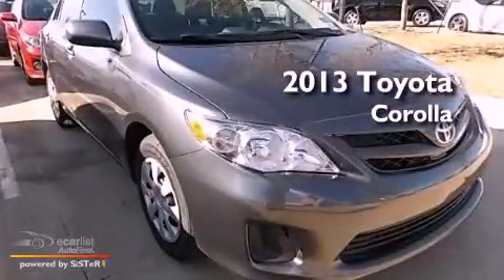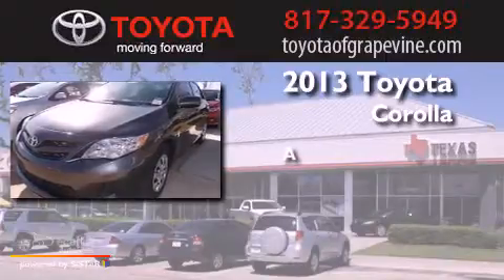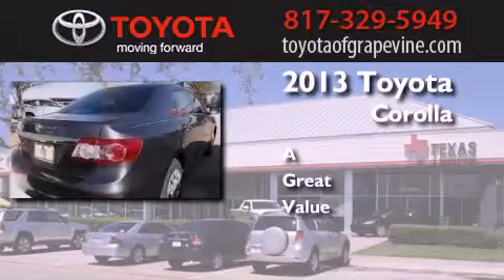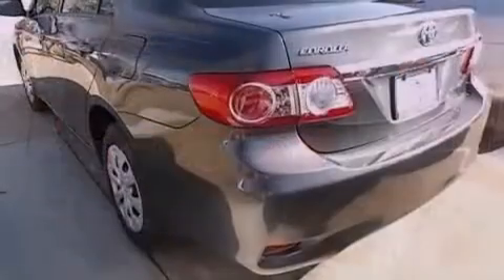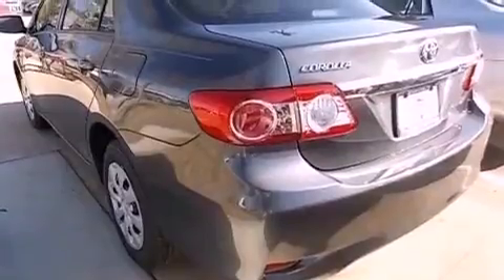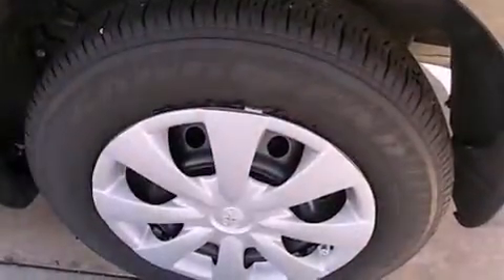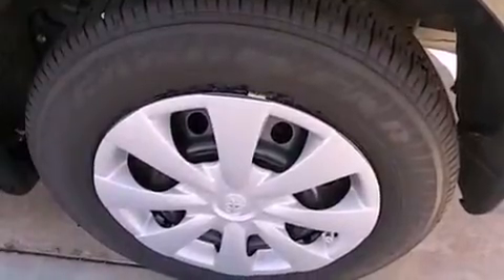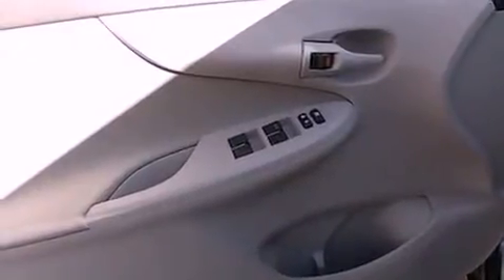2013 Toyota Corolla Grapevine TX 76051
Year : 2013
 Make : Toyota
 Model : Corolla
 Engine : 1.8L DOHC SFI 16-valve VVT-i I4 engine
 Trans . : -
 Exterior : Gray
 Miles : 12
 Interior : Tan

 801 State Hwy. 114 East